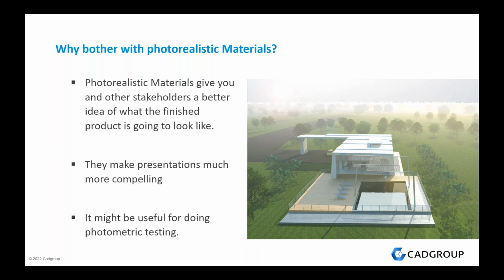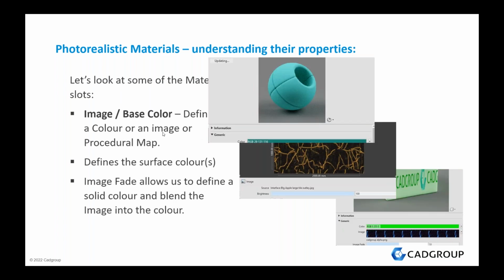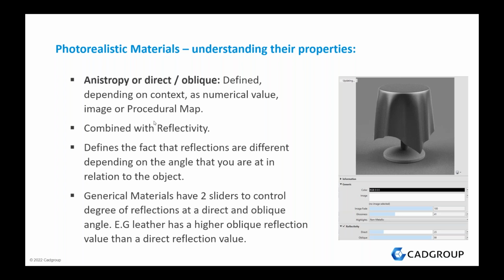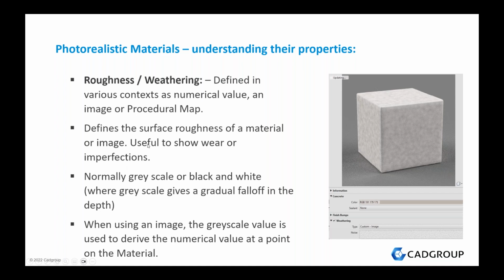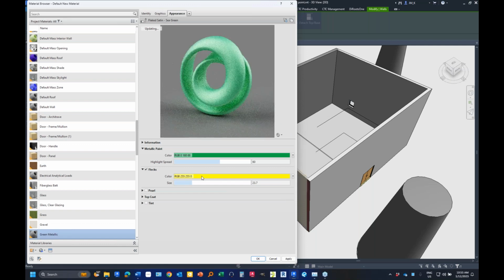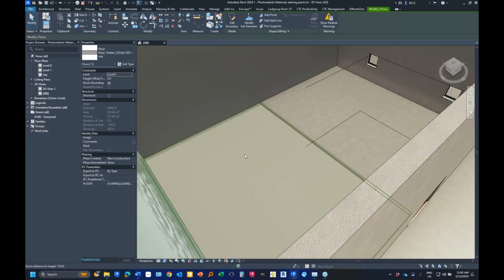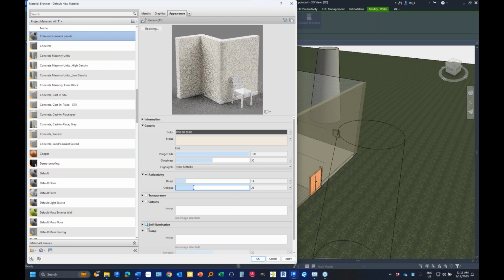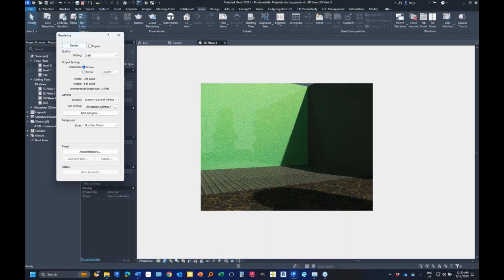Cadgroup Webinar Creating Custom Photorealistic Materials in Revit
When you’re presenting your Revit design to key stakeholders, you need your model to look compelling and true to reality.
Getting the form of the model is one thing, but getting the way the materials look in your presentations can be challenging. Photorealistic Materials are a key element getting people’s attention and selling a solution through presentation.

Join Mark from Cadgroup as he demonstrates how to efficiently create and manipulate Photorealistic Materials in Revit.
We’ll start off by looking at the theory behind photorealistic Materials and check out the basic building blocks of how Materials are defined.
Next up, we’ll examine some of the built-in library of Materials that ship with Revit and see how you can load them and adjust them if required.
We’ll then look at how you can create new bespoke Materials that match as closely as possible a real-world material that we need to recreate.
And we’ll finish off by looking at our spiffy new Materials in real-time renders to see how they look.